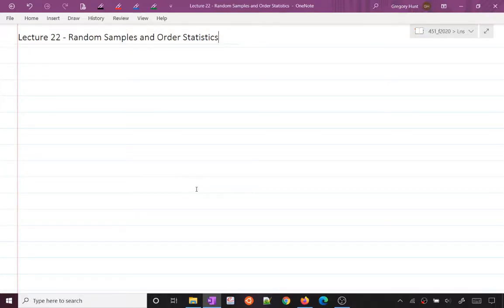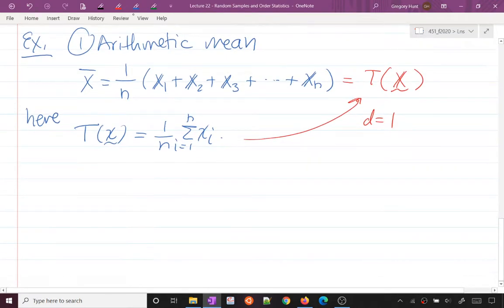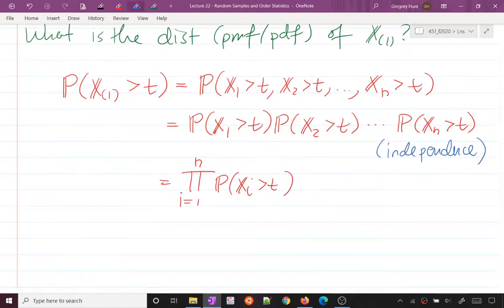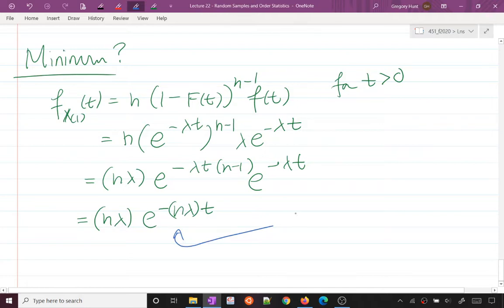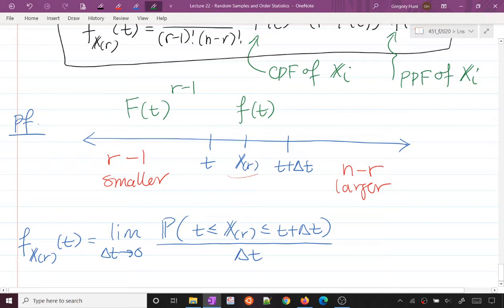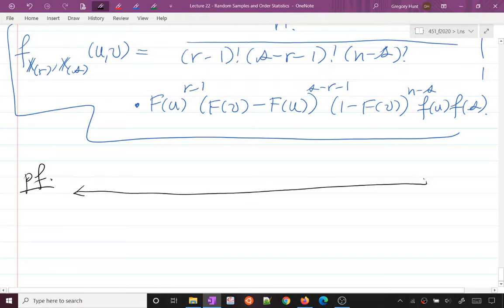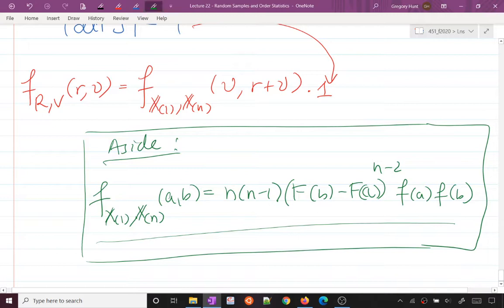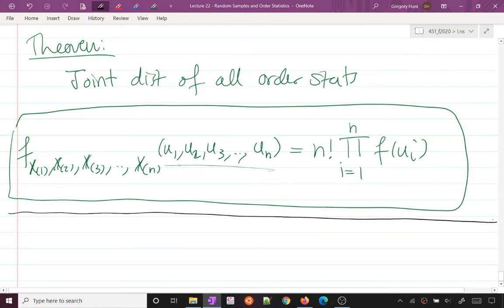451 F20 Lecture 22 - Random Samples and Order Statistics